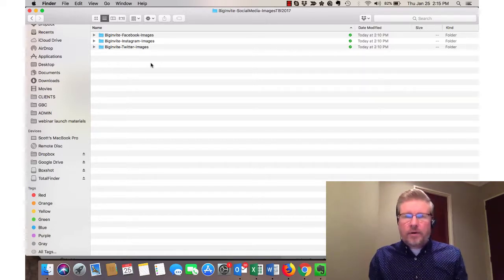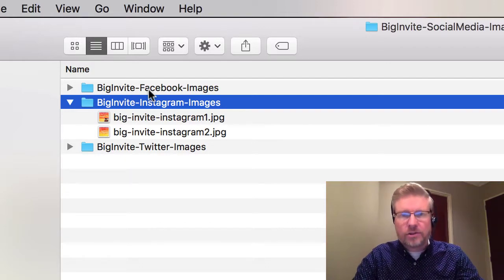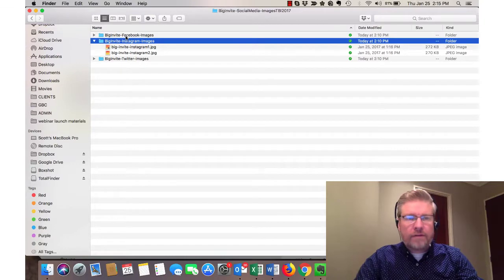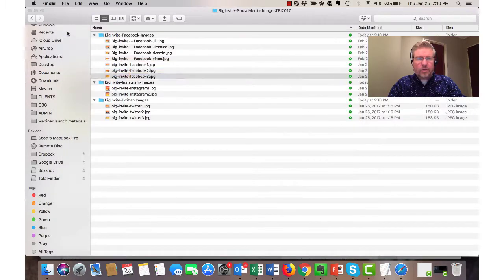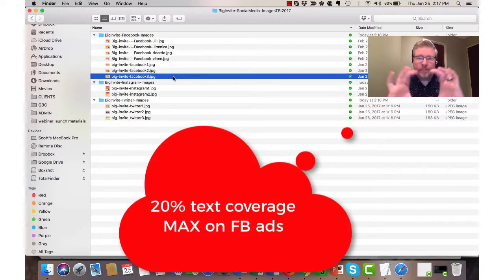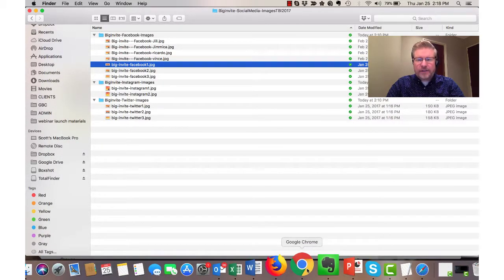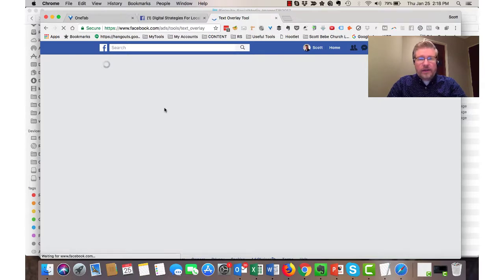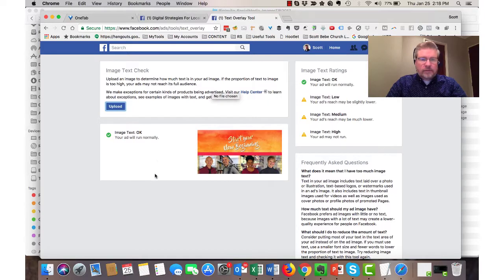FB Image Overview